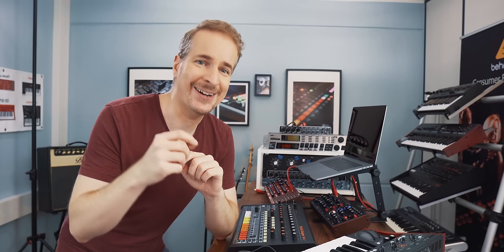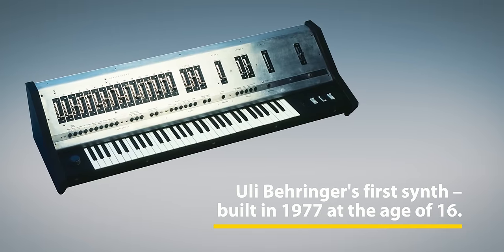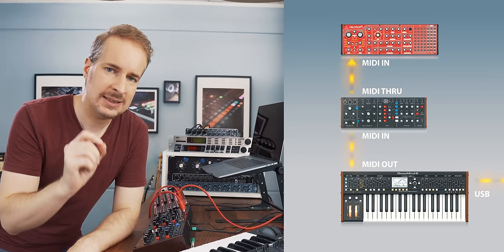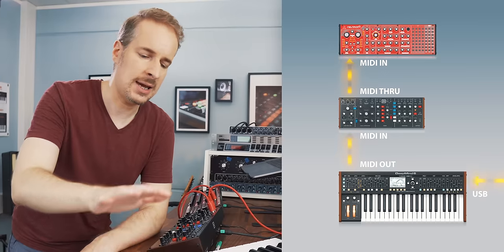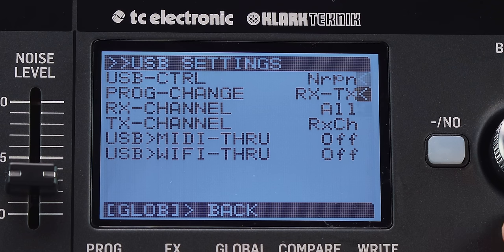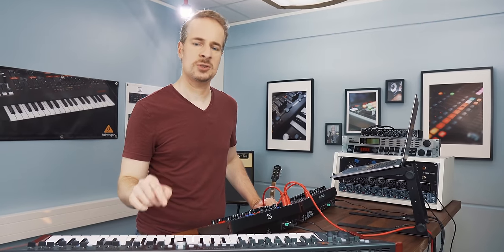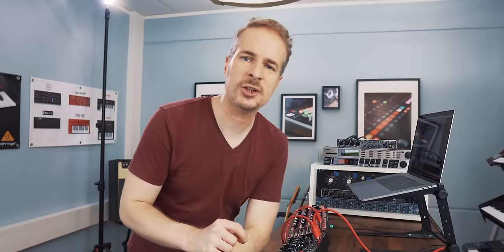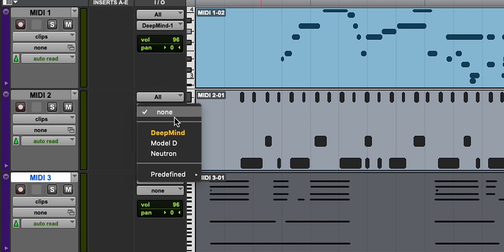MIDI without USB – classic MIDI connections explained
You want do do MIDI without USB? Hooking up a synthesiser is easy. USB cable in – done! But what if you want to tempo sync two drum machines in a live setup? No computer! What if you bought a vintage synth on eBay? No USB! What if you want to directly control one synth from another keyboard? USB usually doesn’t do a direct connection!

In this video we explain how the classic 5 pin MIDI connection works and how you could use it with or without a USB master keyboard.